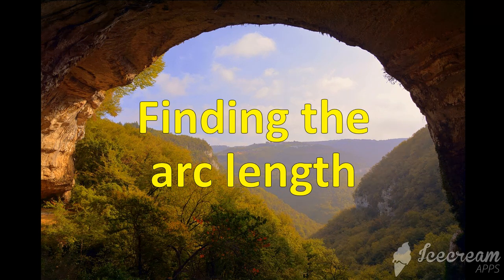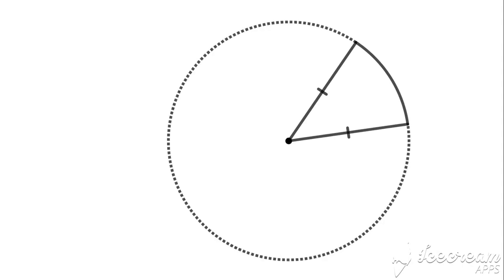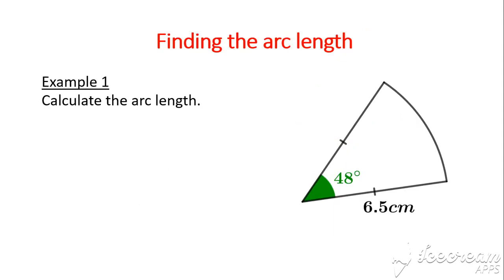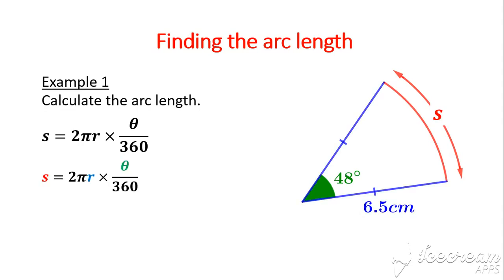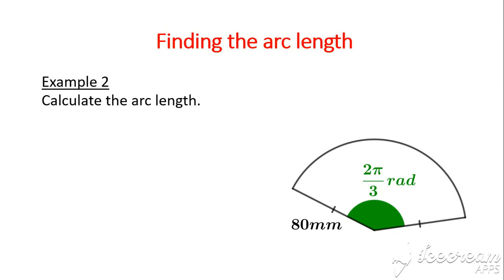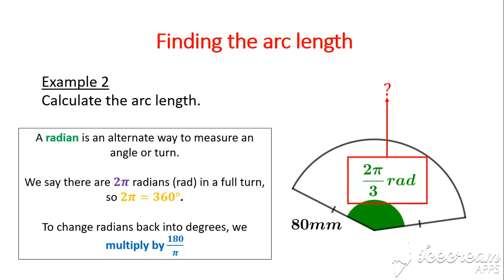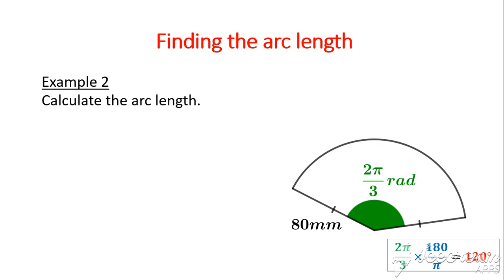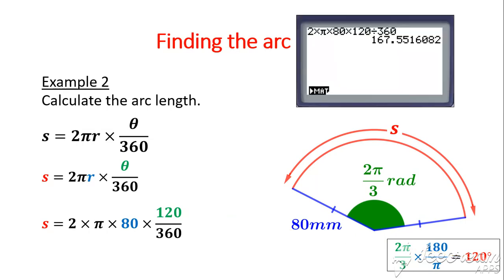L2T6 - Finding the arc length